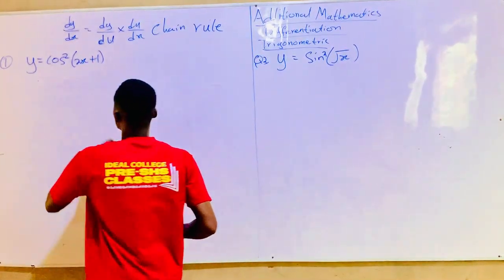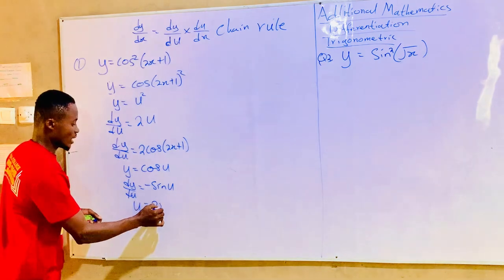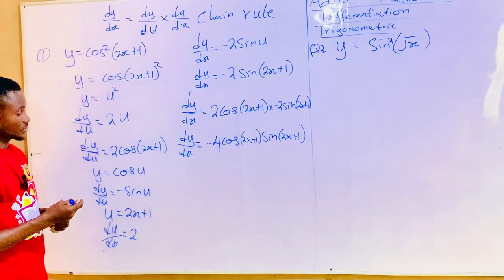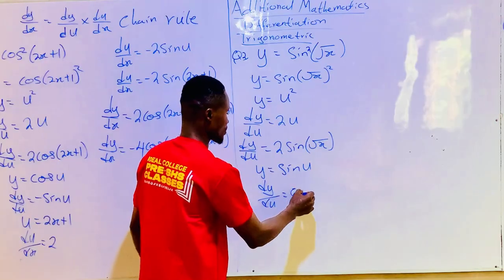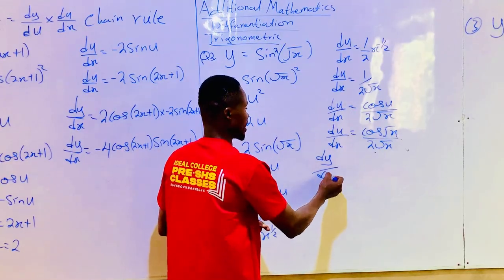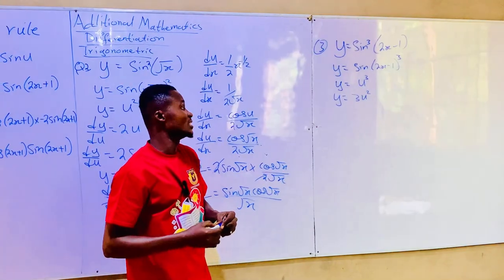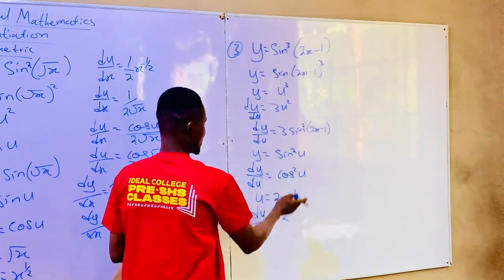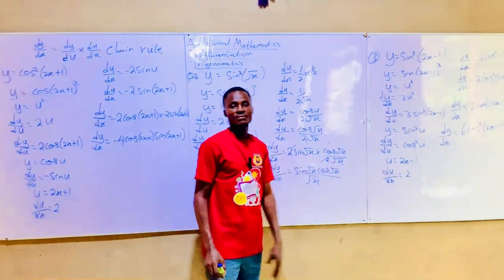Additional mathematics (differentiation trigonometric chain rule)